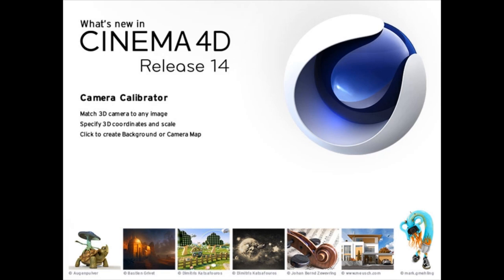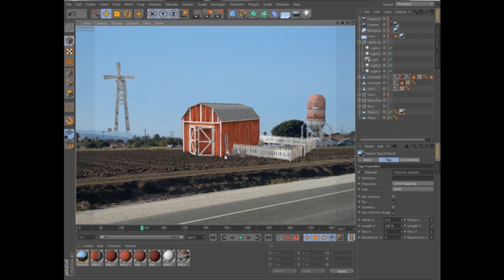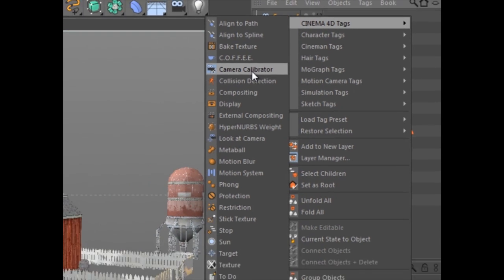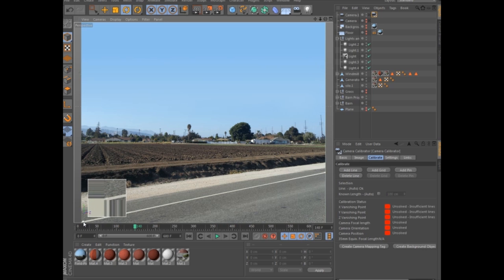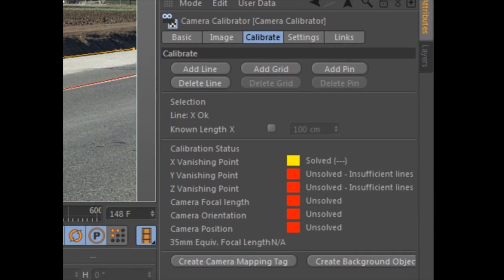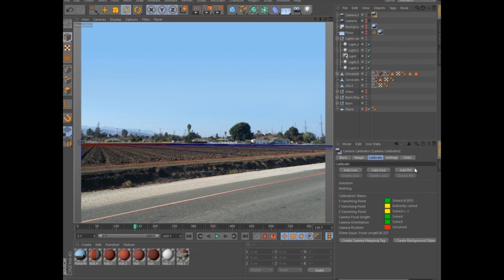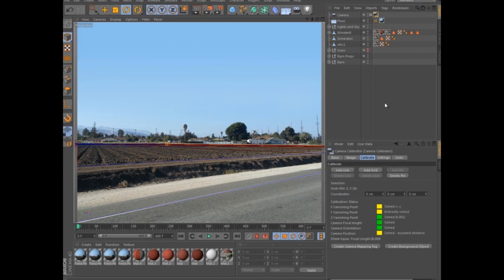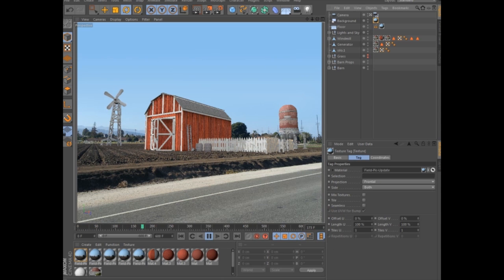CINEMA 4D R14: Camera Calibrator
Match your 3D camera to virtually any image with the Camera Calibrator in CINEMA 4D R14. Simply draw lines or grids on top of the image, and the vanishing point, focal length and orientation of the camera will be calculated. Add a pin to solve the camera's position, and set the scene scale by adding known lengths for any line. Quickly create a background object, or generate a camera mapping tag to begin using the image as part of a matte environment.